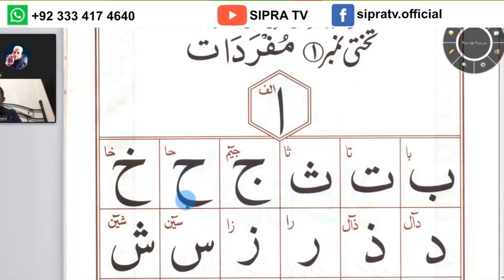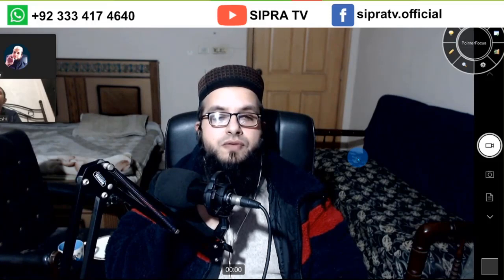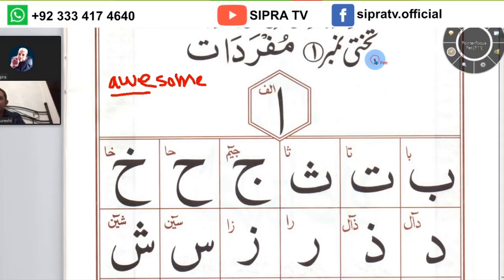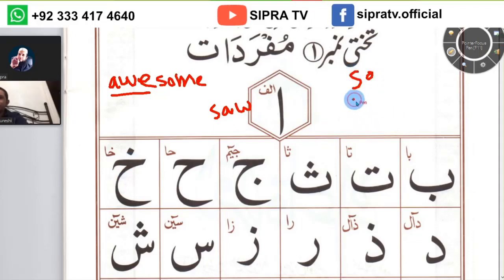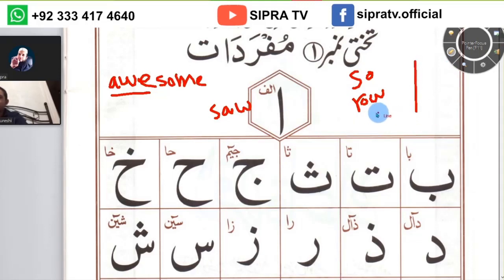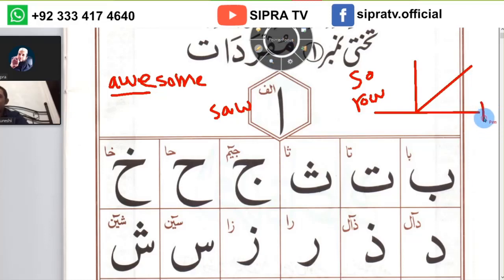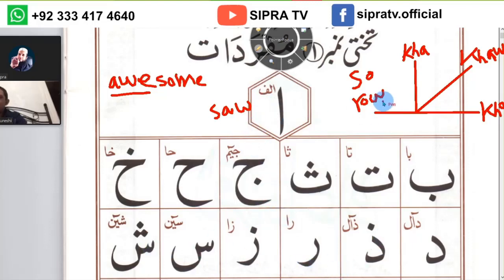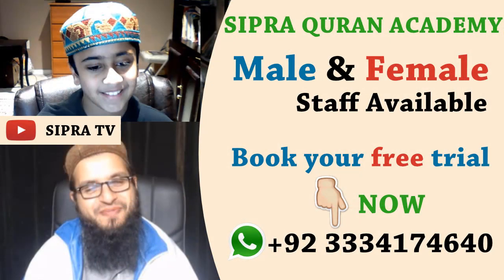Online Quran Tajweed Classes | Jeem Ha Khaw | Sipra TV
Full Noorani Qaida in English, Namaz, Masnoon Duas, Last Ten Surahs and Quran. Learn Quran Online with Tajweed. Trusted and Tested Method. Female staff available. Special instruction in English language. Revolutionary way of teaching. Friendly teachers. Fun, interactive and engaging way.

Welcome to Sipra TV where I teach Quran with Tajweed in a fun and interactive way. I also teach English language to Qaris and online business strategies. I daily upload videos.

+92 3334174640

sipratv.official

Please post your comments and suggestions in the comment section